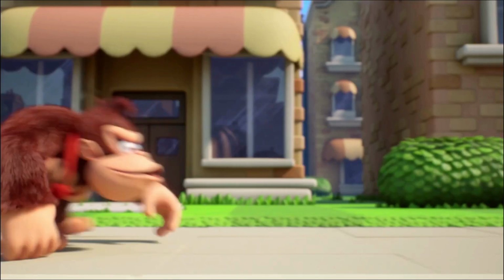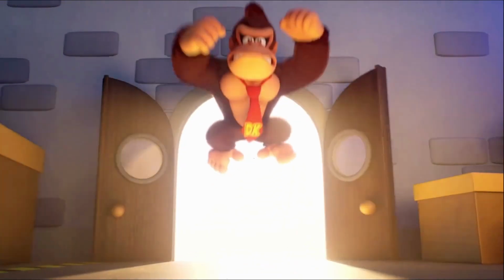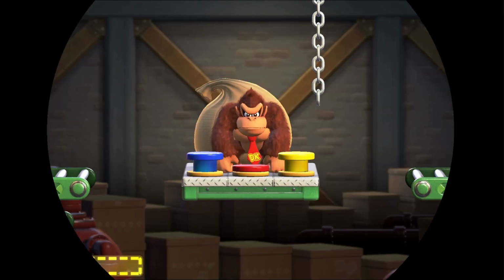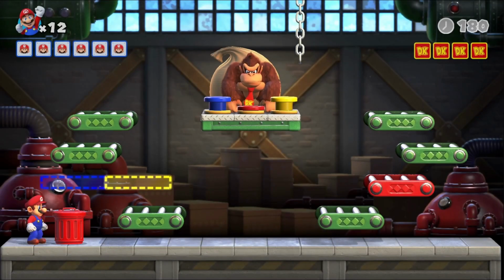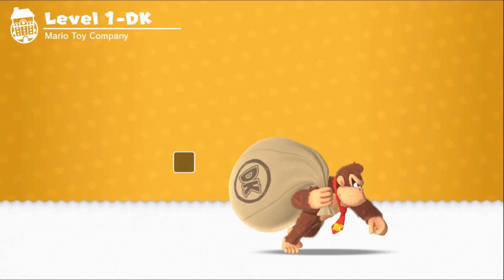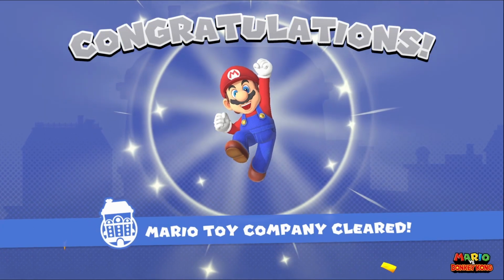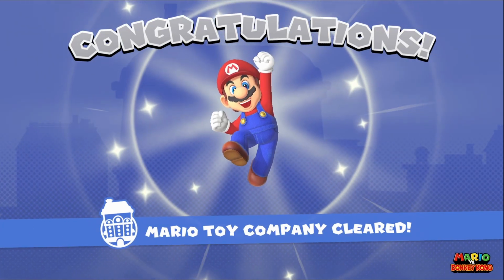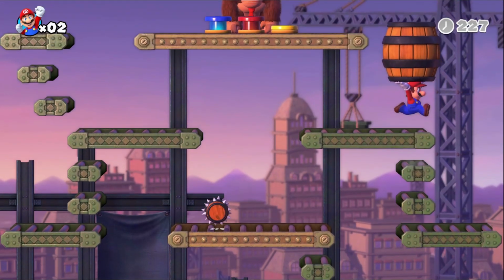Mario Vs Donkey Cong Switch Overpriced But Entertaining